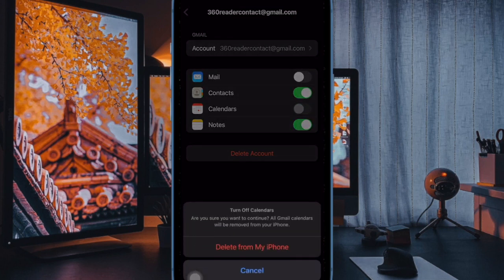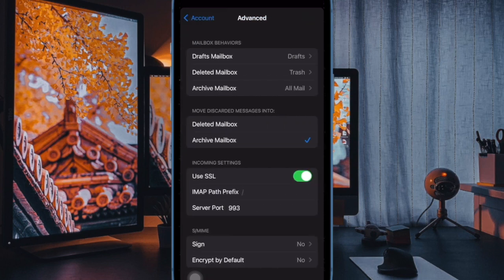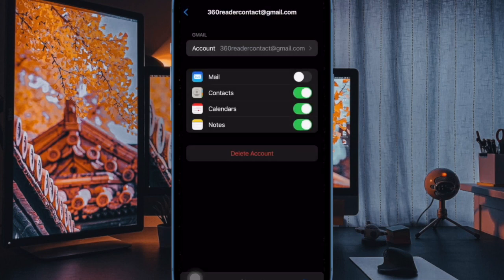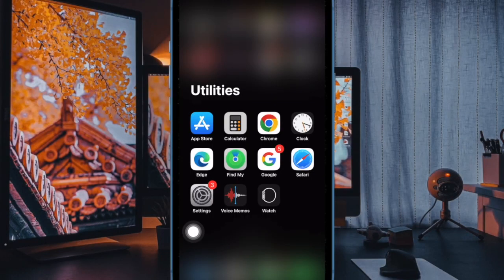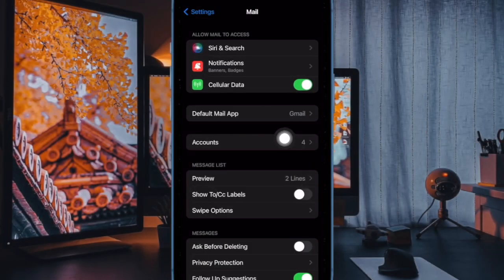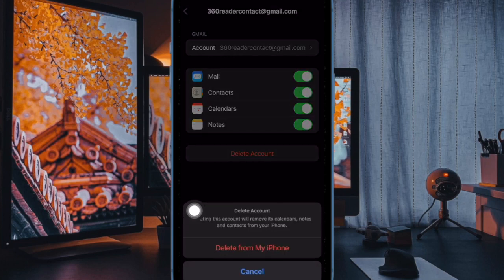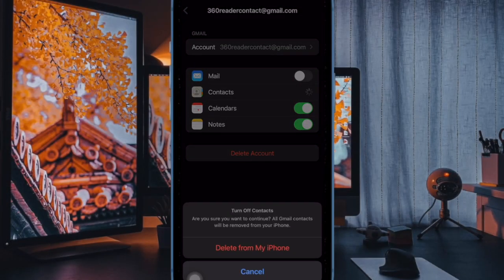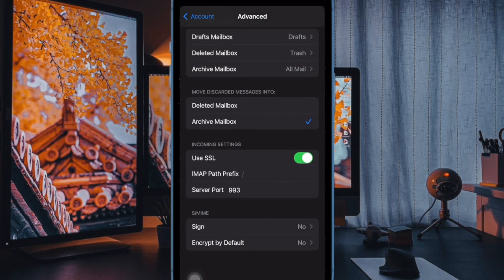How to Delete Gmail Account from iPhone and iPad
In this hands-on guide, I'm going to show you how to securely delete your Gmail account from iPhone and iPad. Watch this video to find out how deleting a Gmail account works!